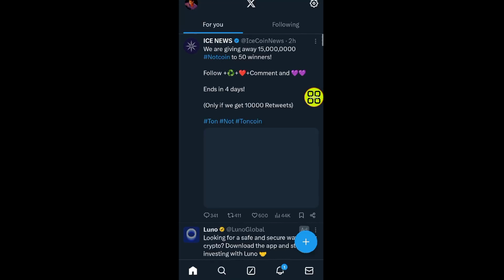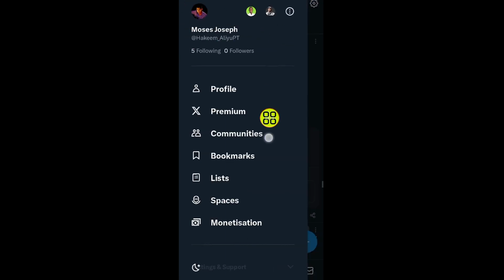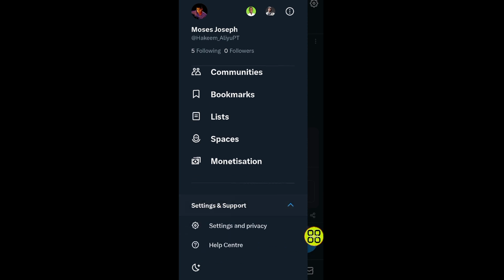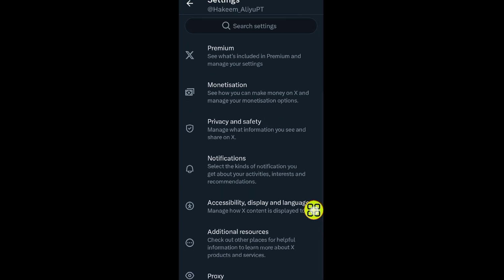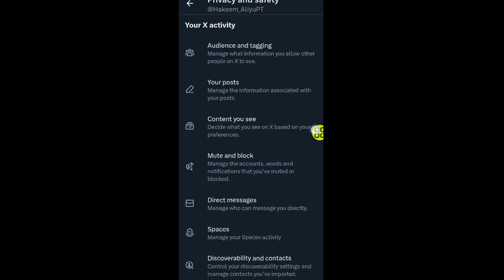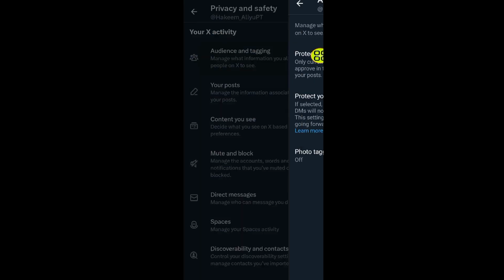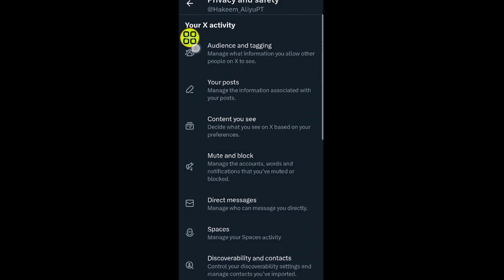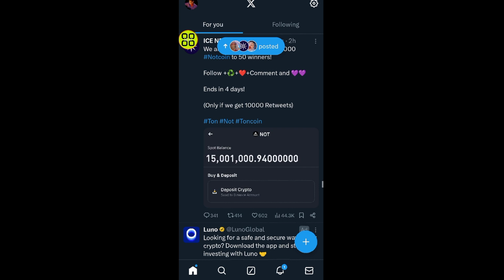How To Make Twitter Account Private | Make X Account Private - Easily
Learn How To Make Twitter Account Private in a few simple steps. If you are looking for a video about how to How To Make X Account Private, here it is! In this video I will show you how to make a twitter account private. Be sure to watch the video to the very end. You will learn how to make my twitter account private,